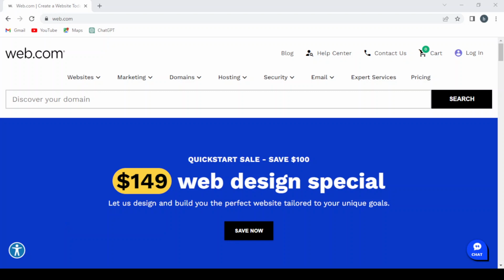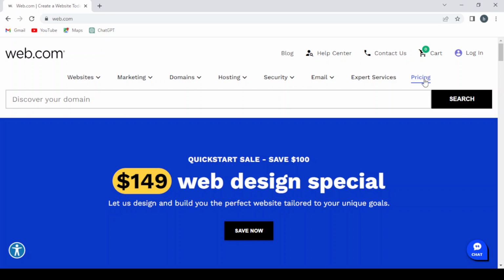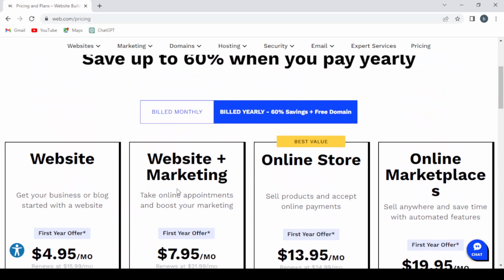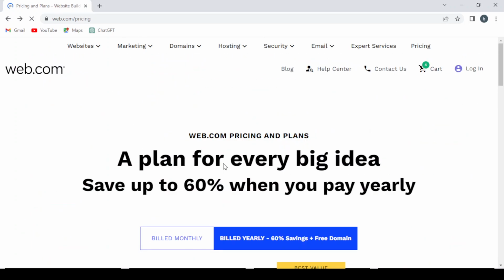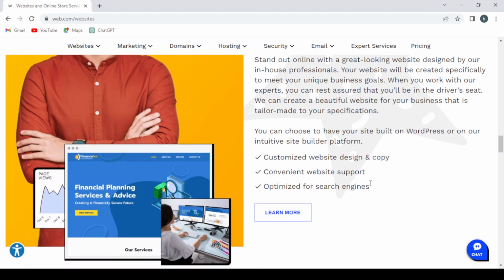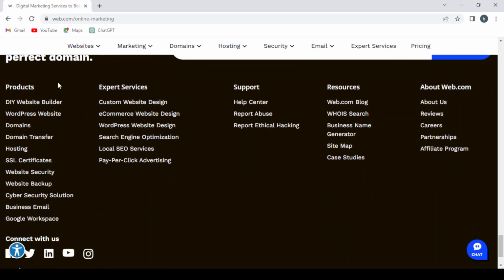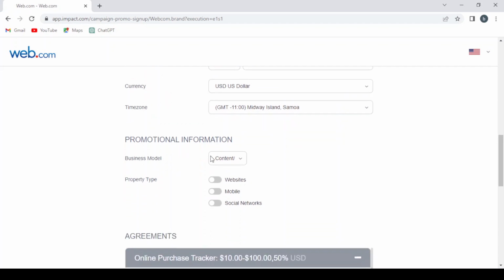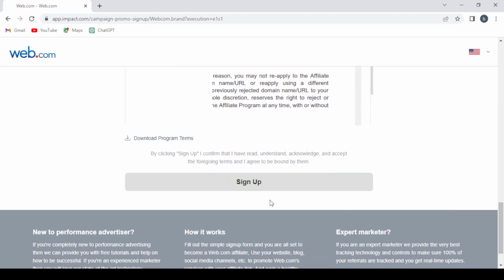How to Use Wix and Make Money: A Step-by-Step Guide 2023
How to Use Wix and Make Money: A Step-by-Step Guide

in this video we discuss :

Build a stunning website and profit with Wix! This comprehensive step-by-step guide will lead you through the process of utilizing Wix's platform to create a professional and user-friendly website for your business or personal brand. Learn how to customize your design, add essential features, and implement effective marketing strategies to attract visitors and drive conversions. Whether you're a small business owner, entrepreneur, or creative professional, this tutorial will empower you to thrive on Wix and turn your online presence into a profitable venture. Embrace the opportunities offered by Wix and embark on a rewarding journey of digital success and financial growth today!